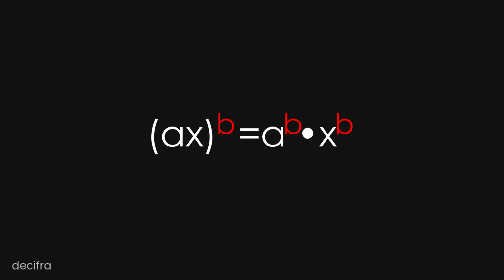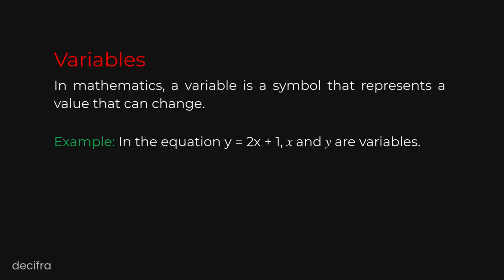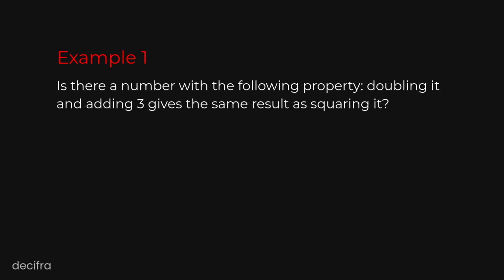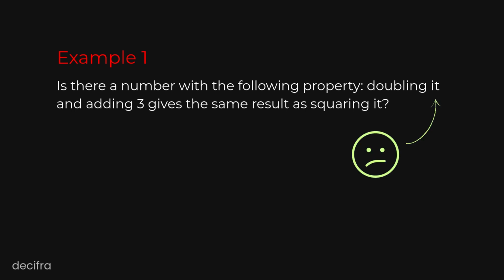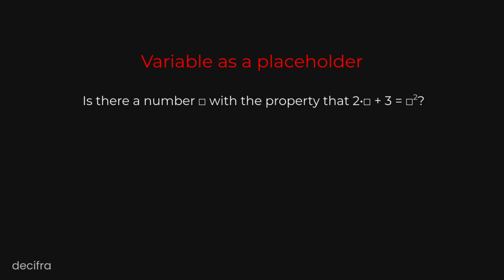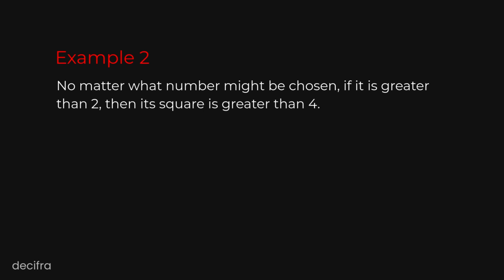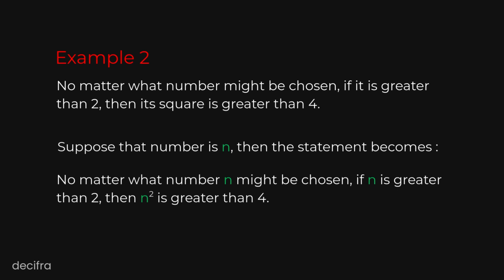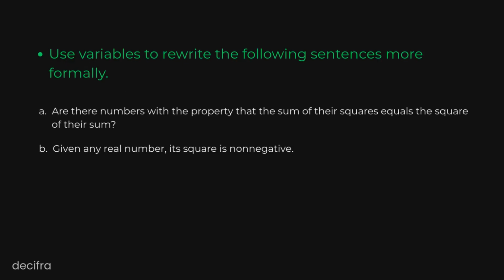Before You Learn Math… You Must Understand THIS Language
🔢 Before you learn math, you must understand the language it’s built on.
In this video, we decode the foundations of mathematical thinking — variables, symbols, and the structure of mathematical thinking — in a way that is simple and intuitive.

If you’ve ever felt that math is “hard,” it’s usually because no one teaches the language behind it.
Today, we fix that.

🎥 In this video, you’ll learn:

• What variables actually are (beyond x and y)
• Why variables are the “alphabet” of mathematics
• How variables act as placeholders and representations
• How mathematicians think using symbols, logic, and structure
• Real examples that make the idea crystal clear
• The mindset you need before learning deeper math

This video is the first step in our journey to understand math, physics, computer science, and the universe — clearly and beautifully.

📌 Chapters:

00:00 – Introduction
00:20 – What is a Variable?
01:02 – Example 1
01:48 – Variable as a Placeholder
02:06 – Example 2
02:51 – Uses of Variables
03:06 – Try It Yourself
03:13 – Outro

📚 About this channel:

At decifra, we decode complex science, mathematics, engineering, and computer science into simple and clear ideas .